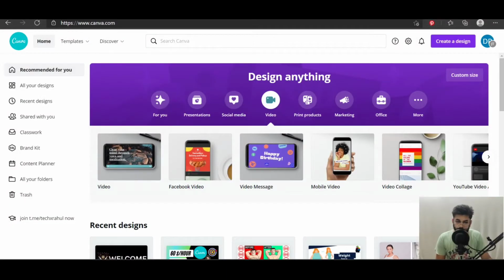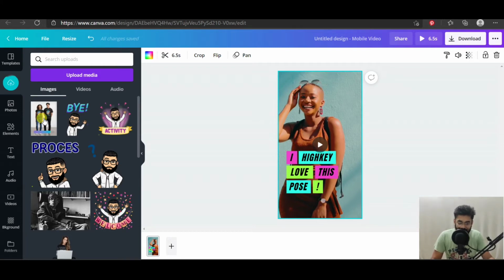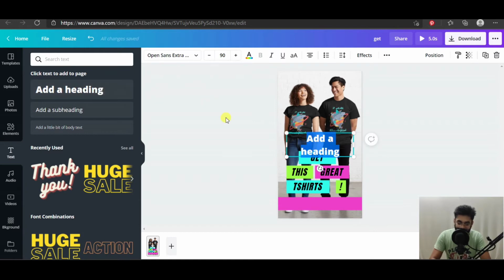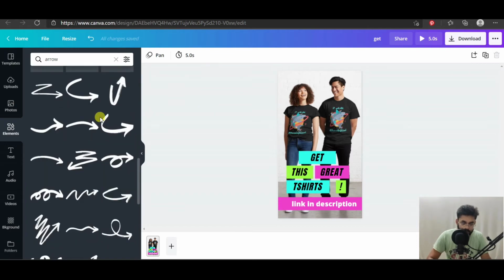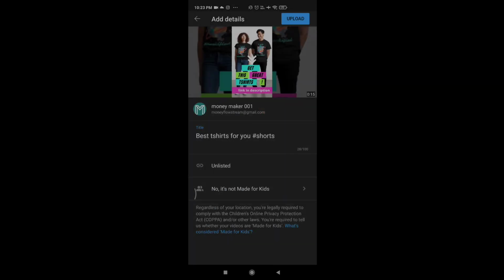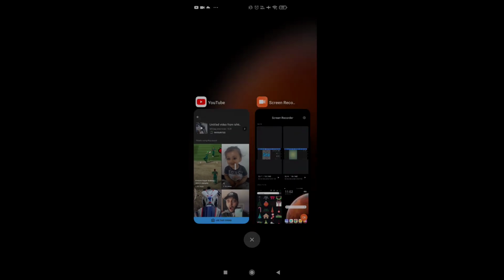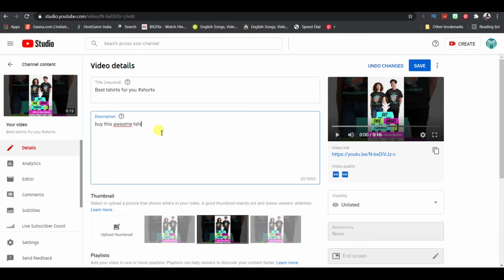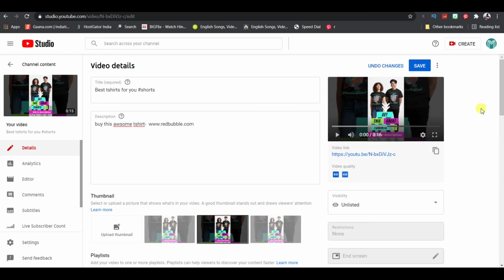How to Promote Redbubble Products with Youtube Shorts (Full Step By Step tutorial)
NeW Awsome Redbubble Niche research Tool (FREE)

How to Promote Redbubble Products with Youtube Shorts This is a tutorial as shorts are really getting super viral these day be first to take advantage of it

How To promote redbubble designes

Promote your Redbubble Designs? | Best Redbubble Tips to Increase your Redbubble sales Redbubble​ Redbubbleniches​ Printondemand​